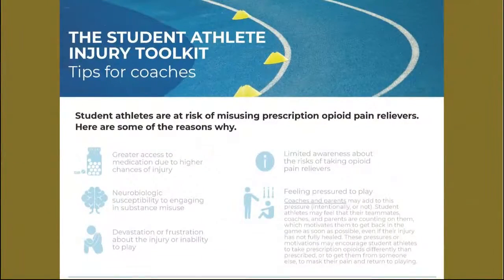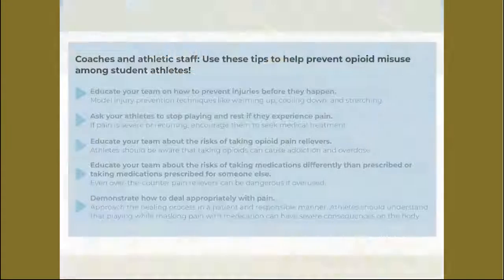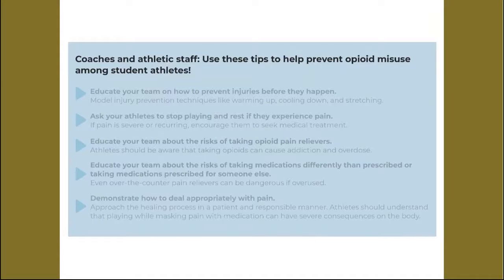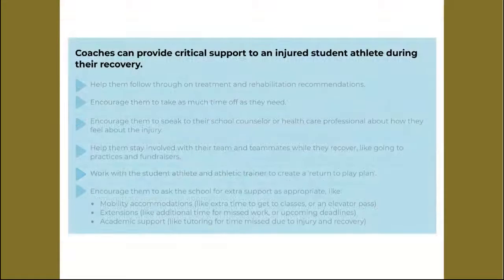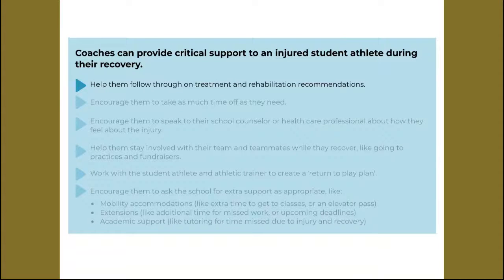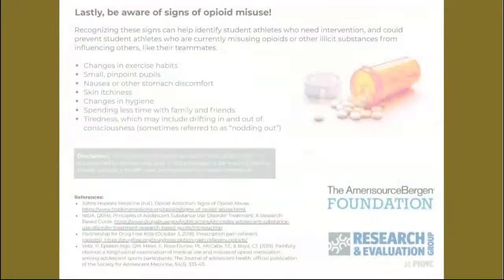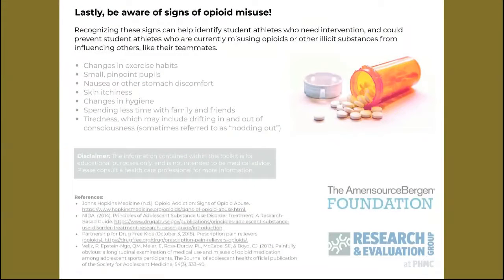Student Athlete Injury Toolkit | Tips for Coaches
This two-pager for coaches of student athletes addresses injury prevention, opportunities to address responsible pain management with players and prevent opioid misuse, supporting injured athletes during injury recovery, and recognizing signs of opioid misuse.